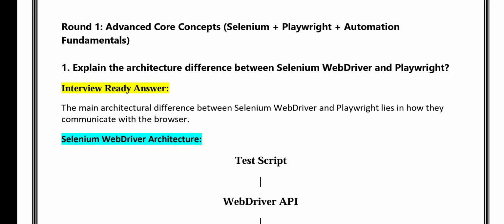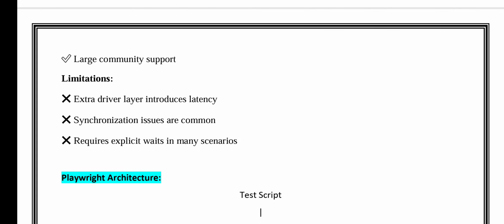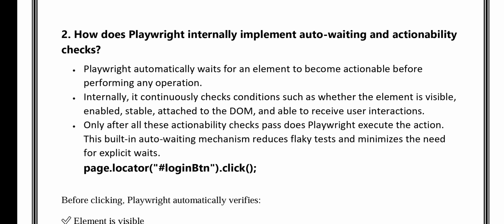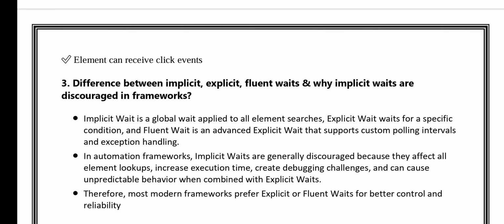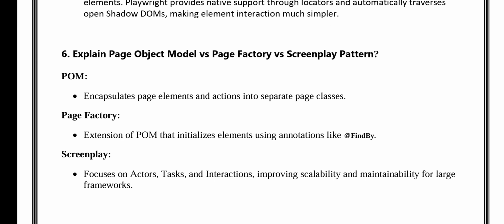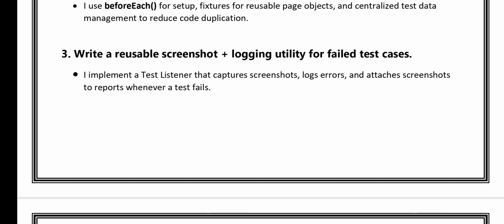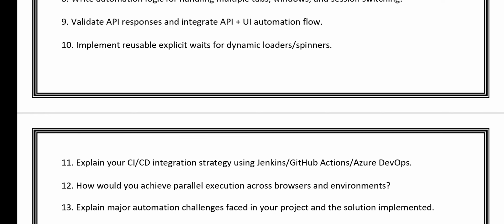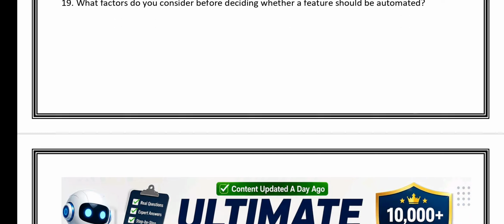Infosys-Automation Testing Interview Q&A🔥